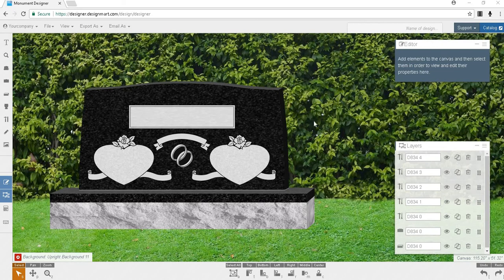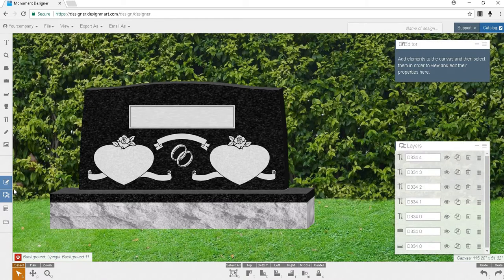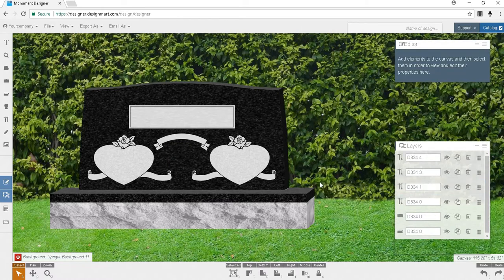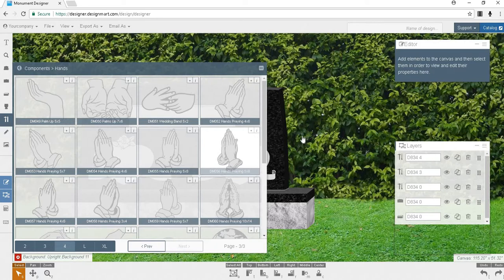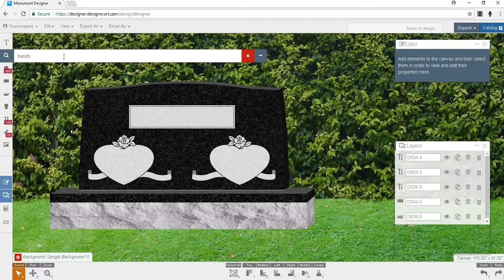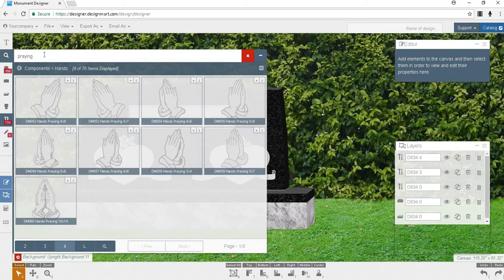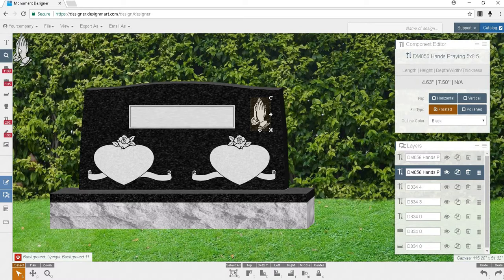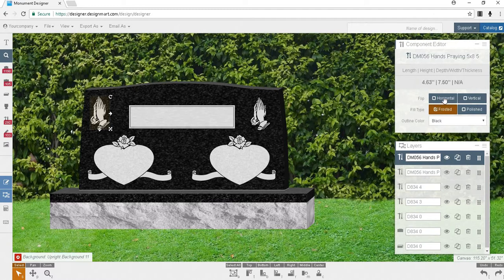Adding, Deleting, and Editing Components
We'll go over how to delete, add, and edit components you want to use for your monument design.  We can connect to you remotely and share the mouse as we answer your questions.  Other videos will cover the additional capabilities available in the Online Monument Designer.